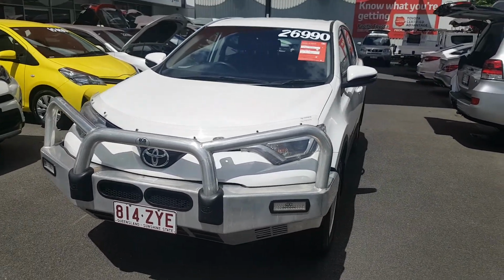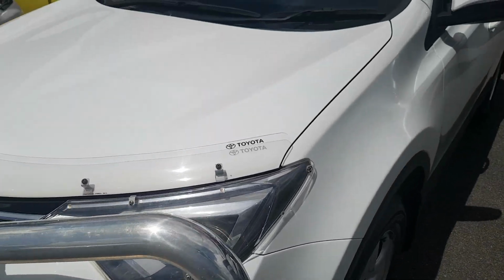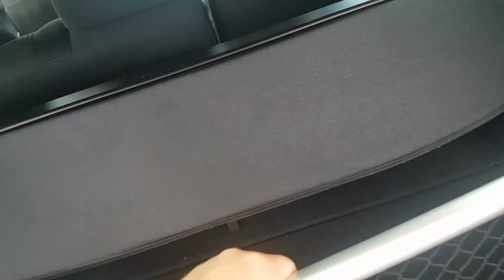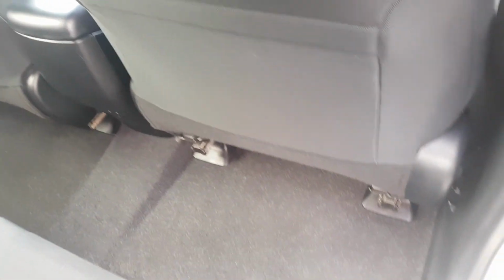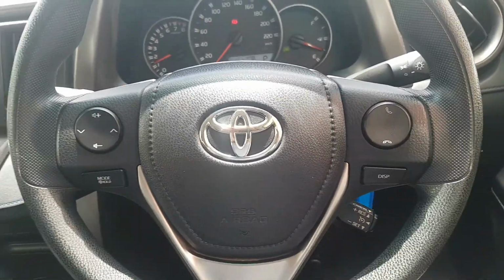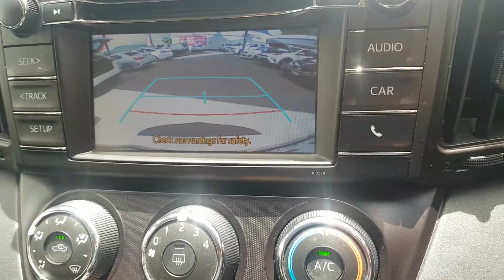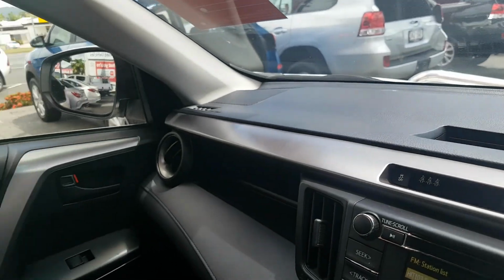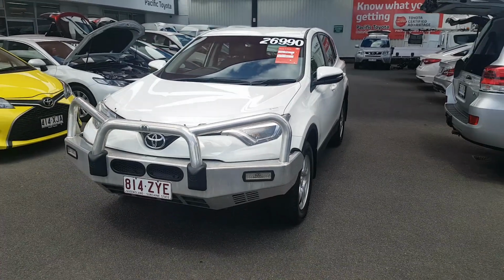2016 Rav4 GX AWD